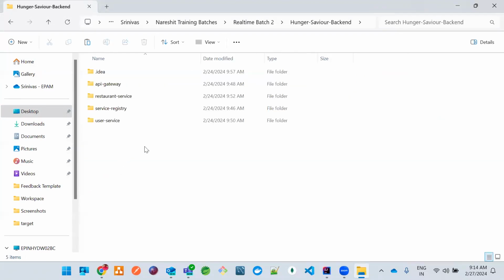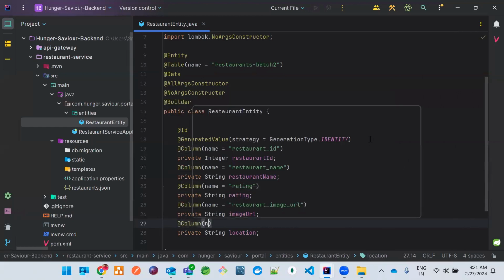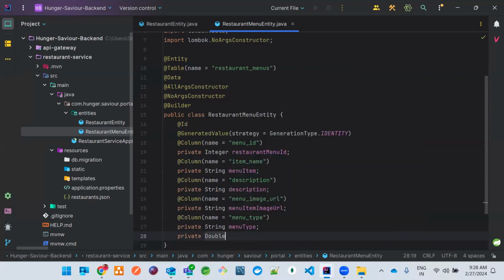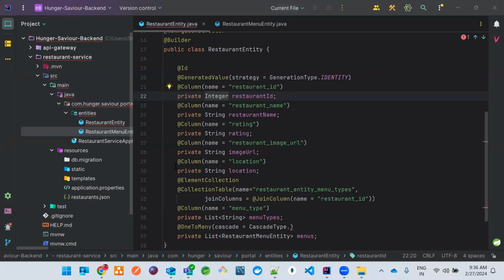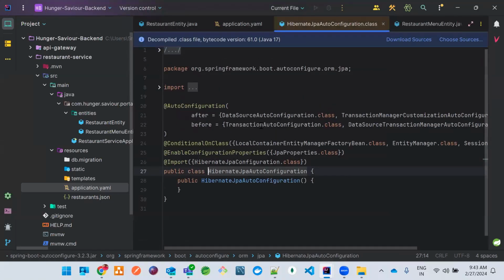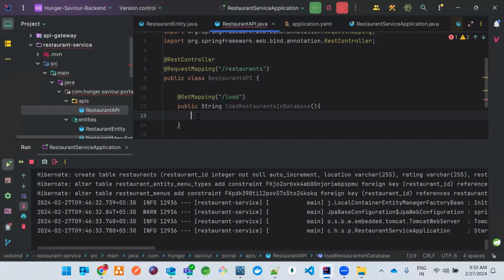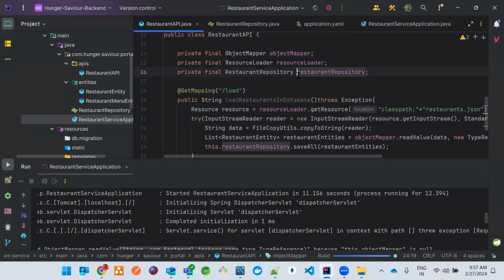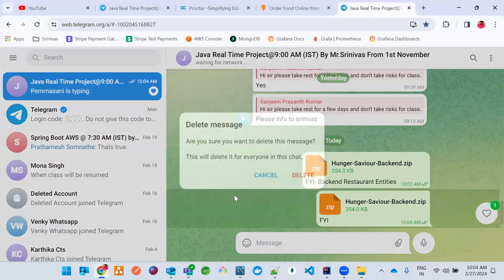Java Real Time Project | Class 63